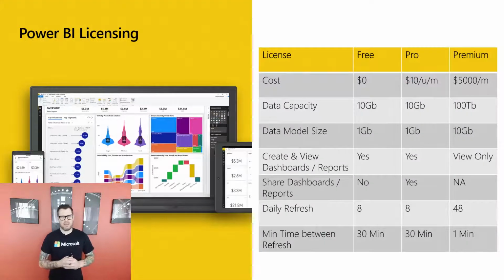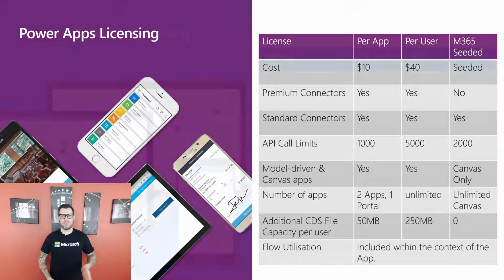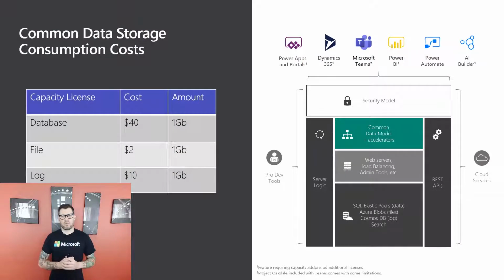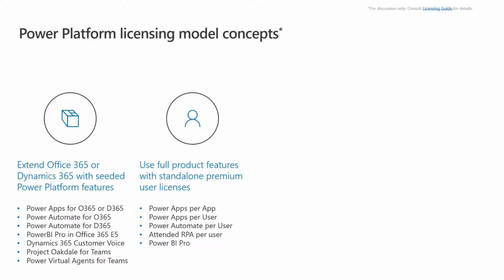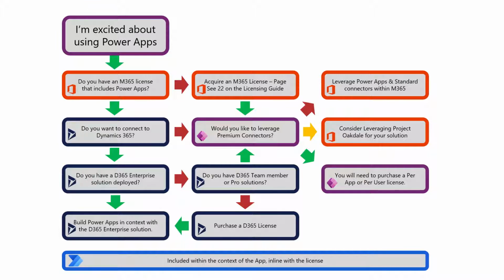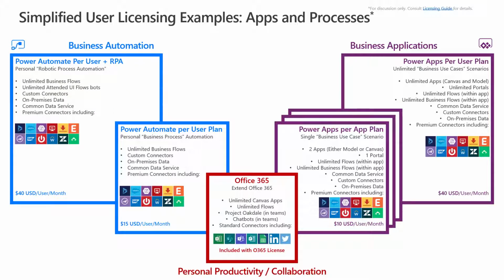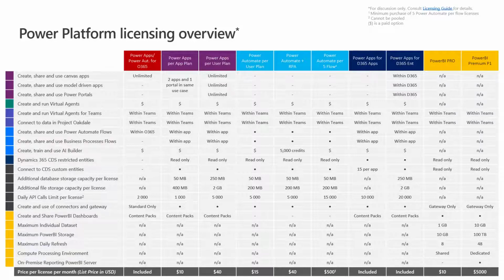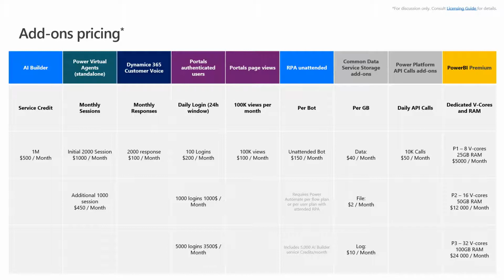Power Platform Licensing 2020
I did this licensing video some time back, while still at Microsoft, and thought it may be worth leaving here. This was in the context of the 2020 guide... but a lot of it is still relevant (2021).